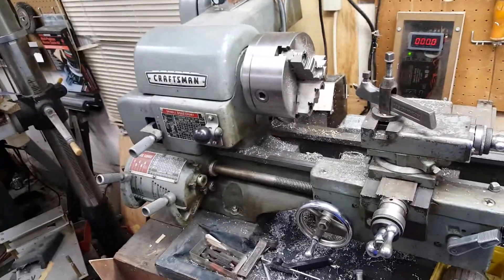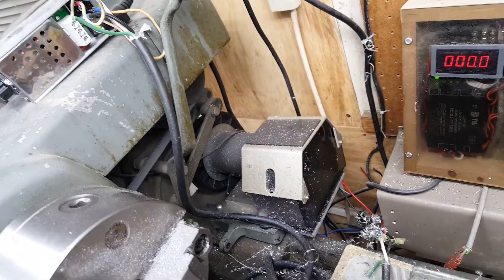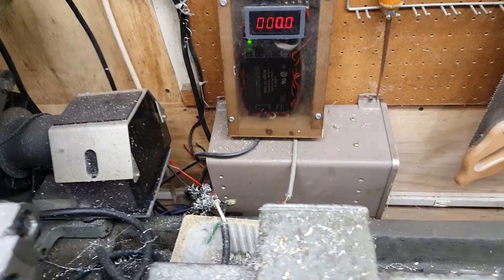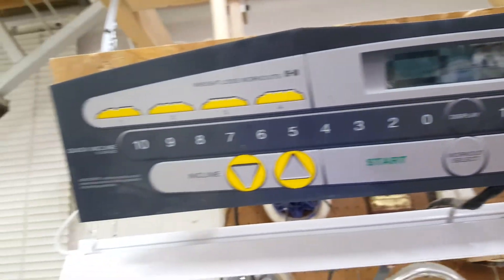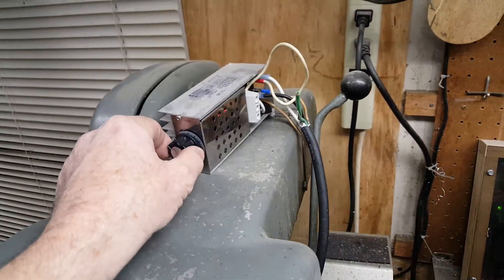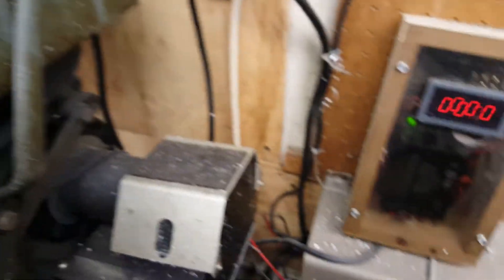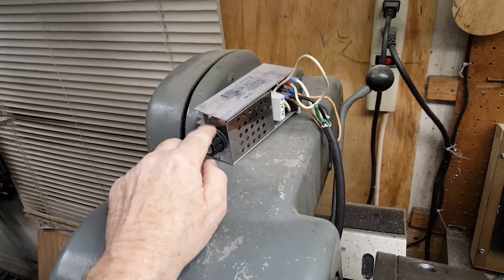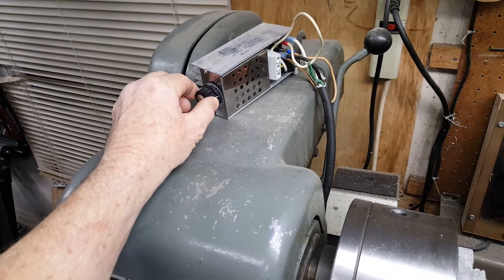Atlas 12 Inch Lathe Treadmill Motor and Simple Cheap Speed Controller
My 12 X 48 Craftsman Lathe with a treadmill motor conversion, and the cheap speed controller.  These speed controllers are all over YouTube, and can be made for less than $20.00.  In the video I mistakenly referred to it as a PWM device.  It is not.